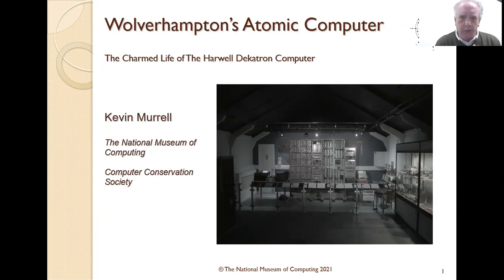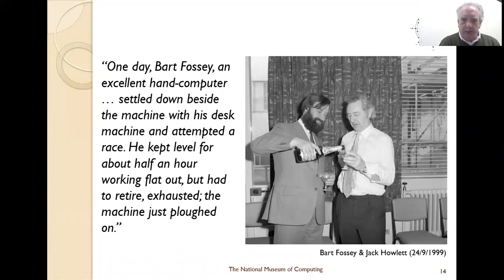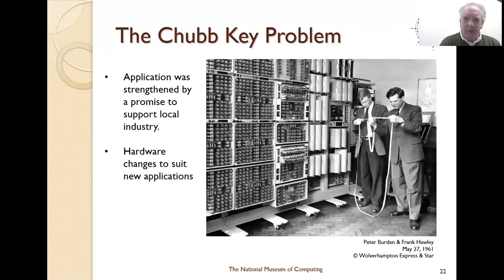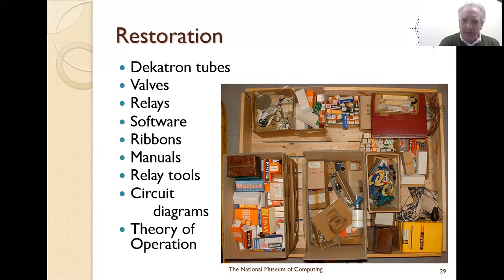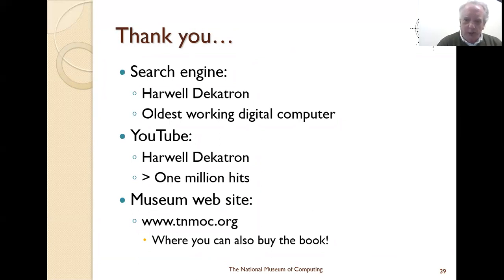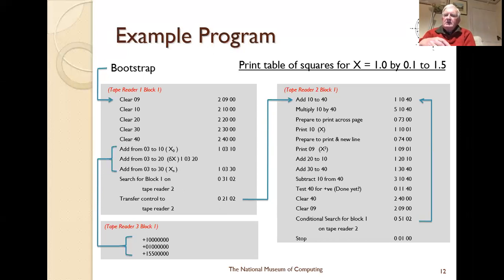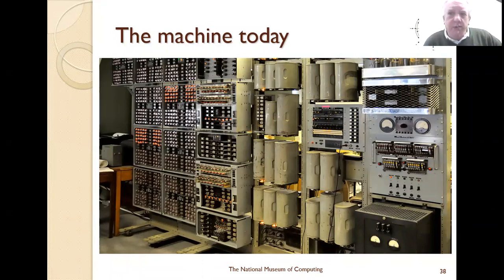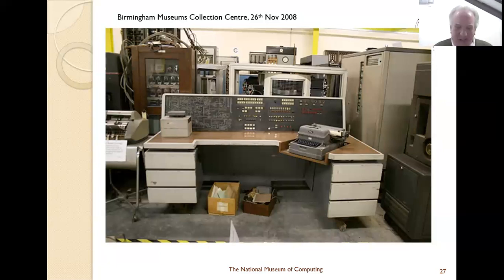Wolverhampton's Atomic Computer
The "Witch" computer arrived at Wolverhampton Institute of Technology as a competition prize for the retirement of the "Harwell Decatron" for the UKAEA.

It continued in use and was eventually donated to Birmingham Museums. Later it was recommissioned at The National Museum of Computing and ahs two Guiness Records, the longets running and oldest wokring electronic machine.

Kevin Murrell is a director of a software company with an interest in the history of computing as well as current devlopments.